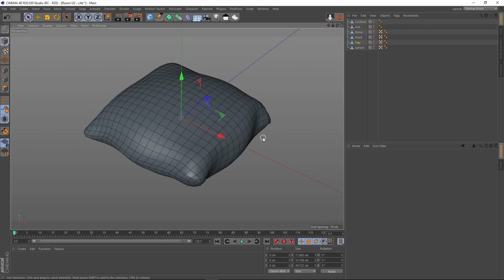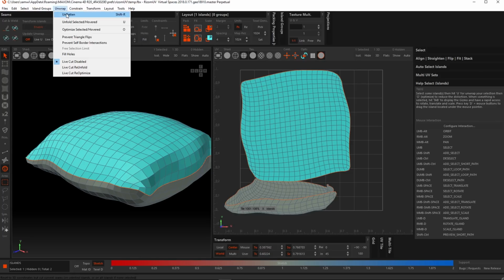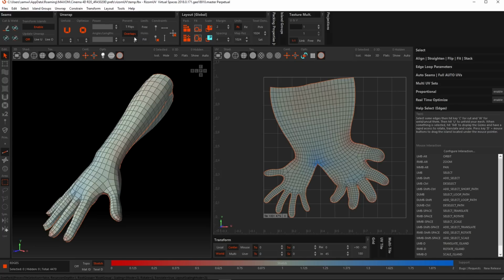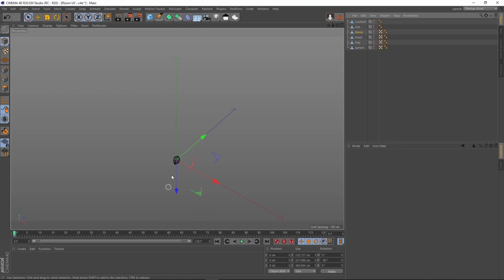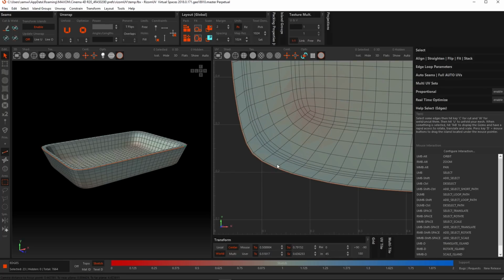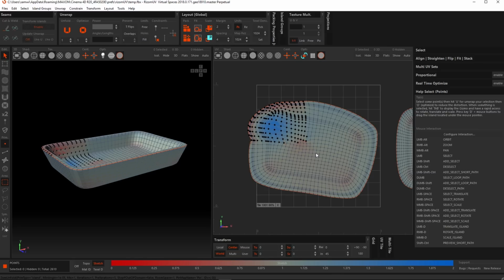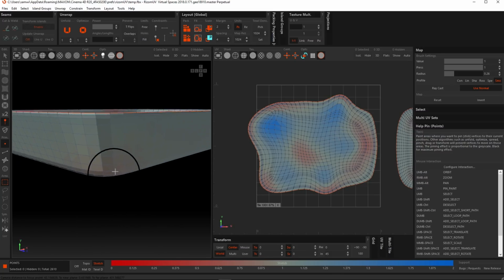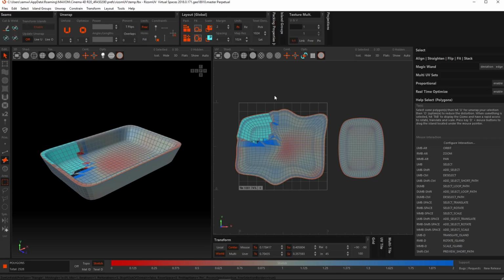Rizom UV The Unwrap Panel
Watch Digital Meat show you around in RizomUV's Unwrap panel. Learn how to unwrap, optimise, prevent overlaps, t-flips and more in this handy little walkthrough